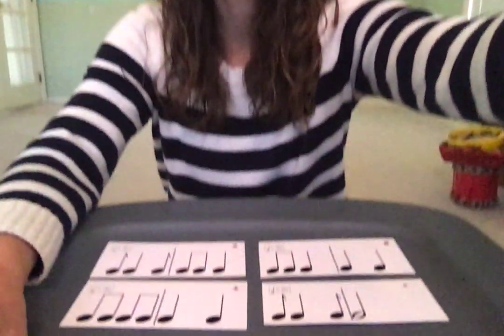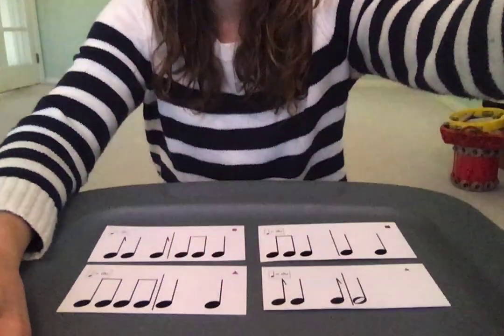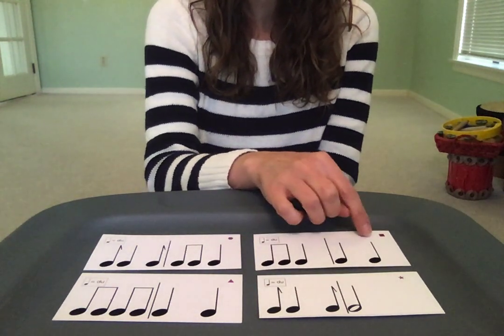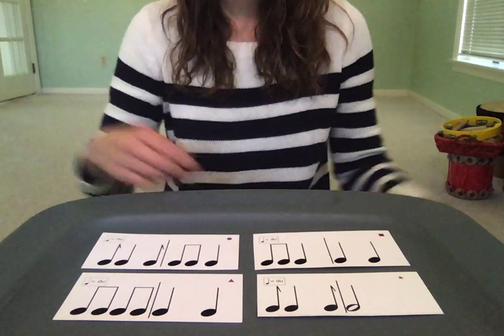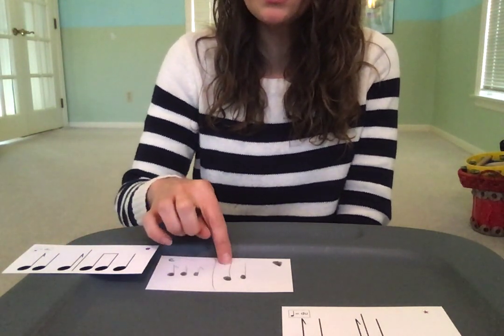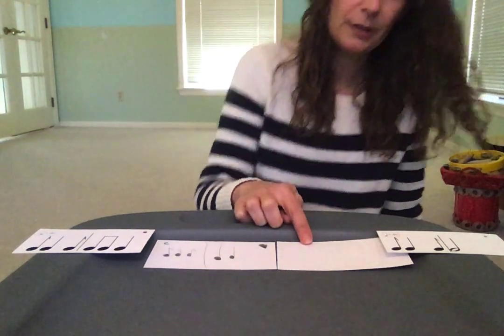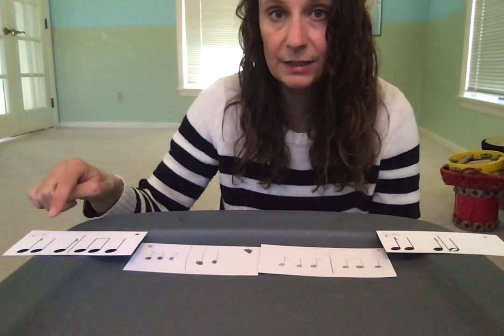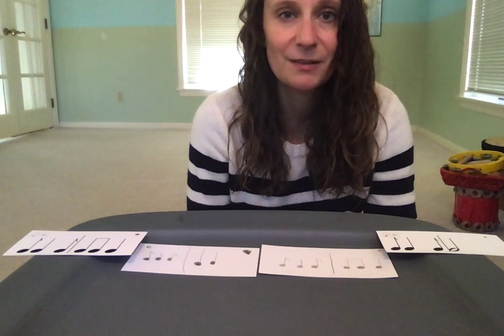MM2 Canoe Song cards